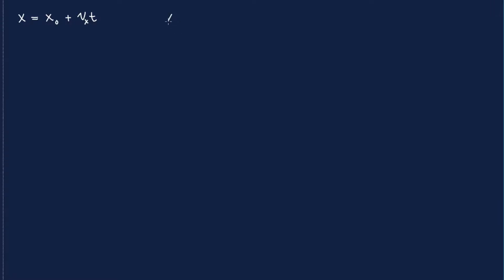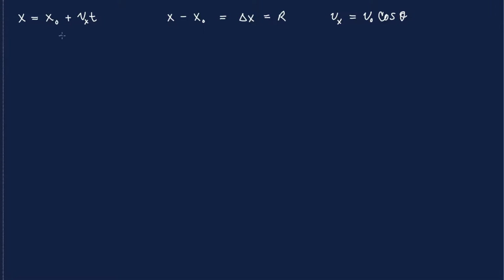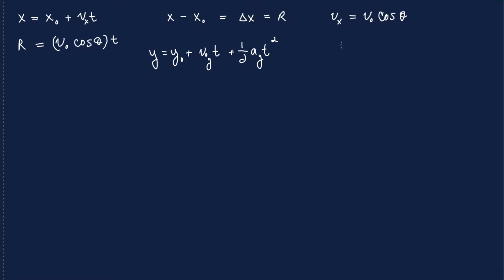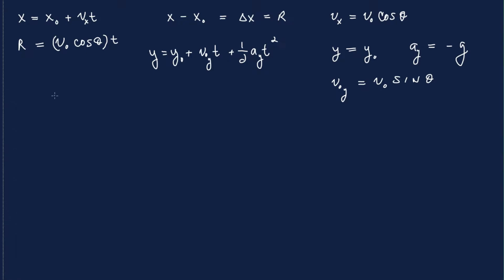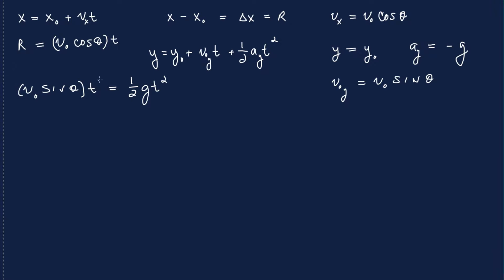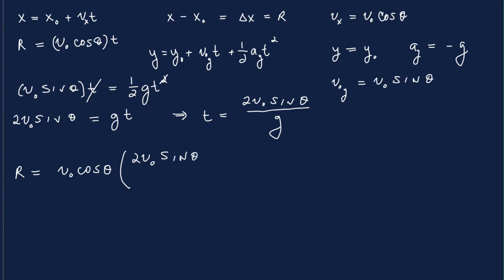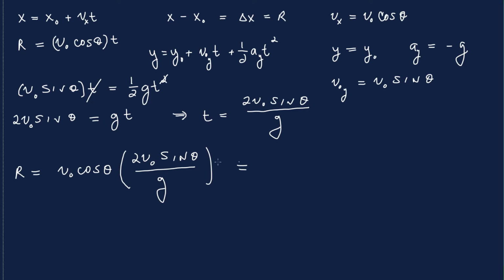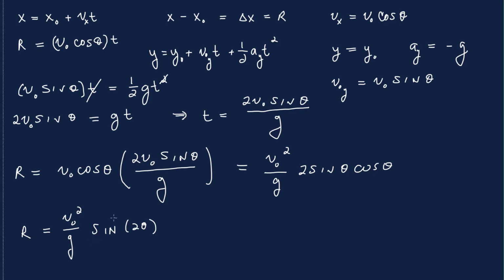Essential: The Range Equation